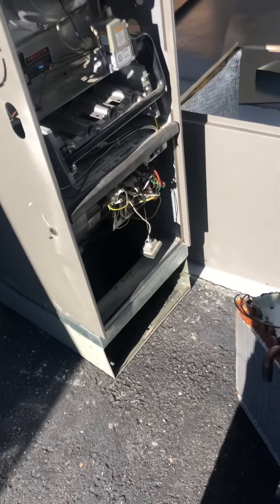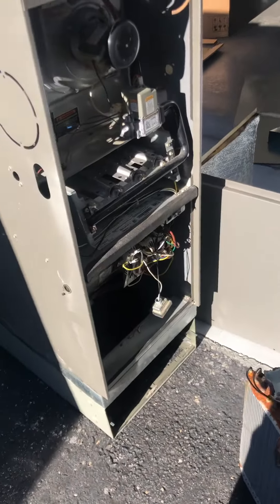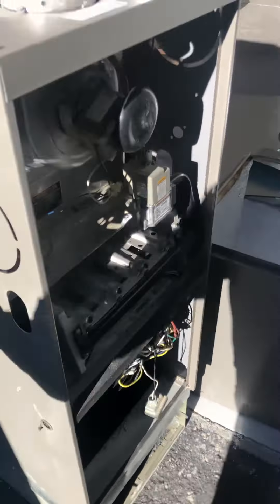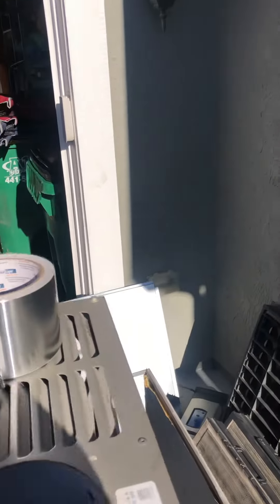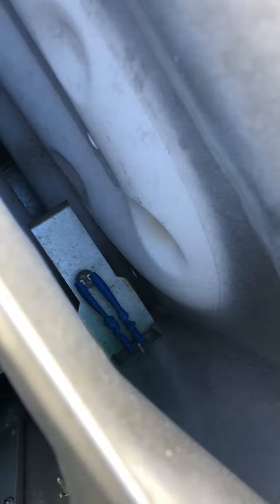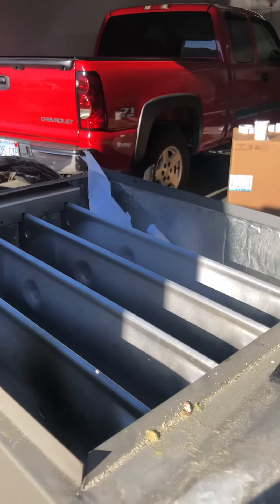Furnace heat exchanger can kill you